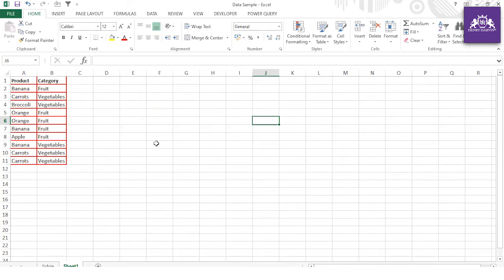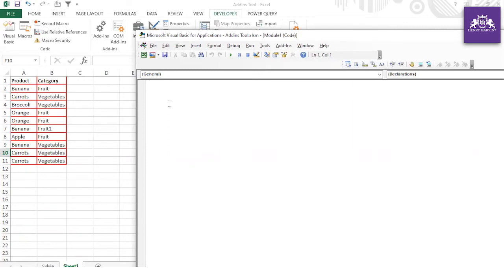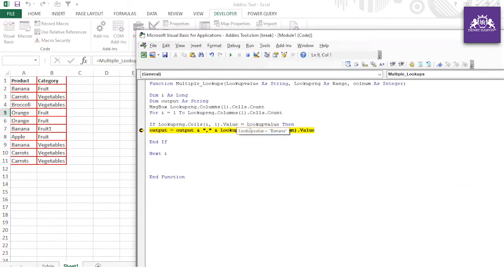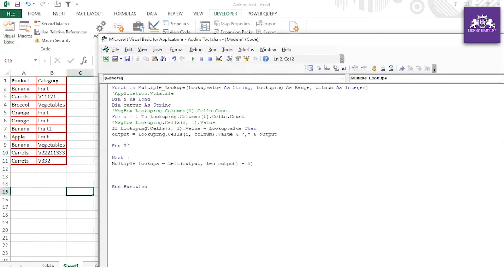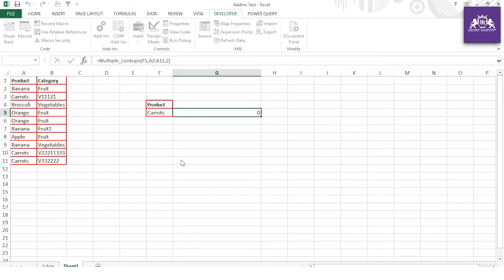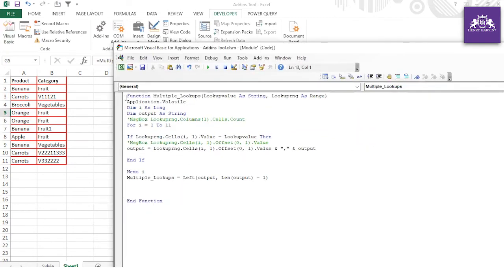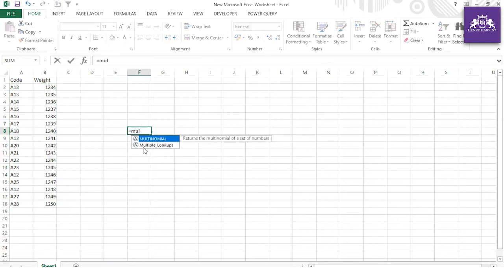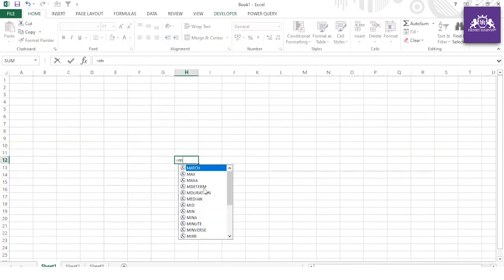Advanced Excel Functions - Excel ADDINS | Best Advanced Excel Tutorial for Beginners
This Henry Harvin video on “Advanced Excel Functions - Add-in Solver”   is a complete Advanced Excel Functions - Add-in Solver tutorial for beginners who want to learn Advanced Excel Functions - Add-in Solver. Solver is a Microsoft Excel add-in program you can use for what-if analysis. Use Solver to find an optimal (maximum or minimum) value for a formula in one cell — called the objective cell — subject to constraints, or limits, on the values of other formula cells on a worksheet. Excel Solver allows specifying up to 200 variable cells. In this example, we have a couple of cells whose values can be changed: Projected clients per month (B4) that should be less than or equal to 50; and. Cost per service (B5) that we want Excel Solver to calculate.

Key Features:

✅  Recognised Certification
✅  Integrated Curriculum